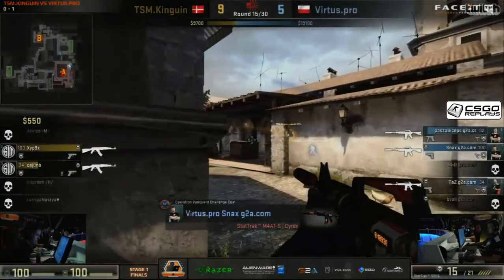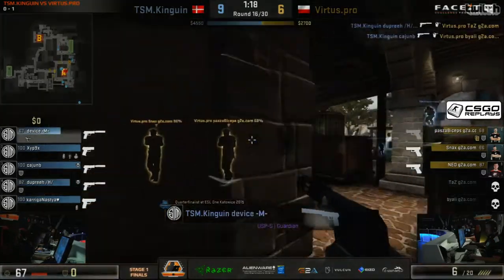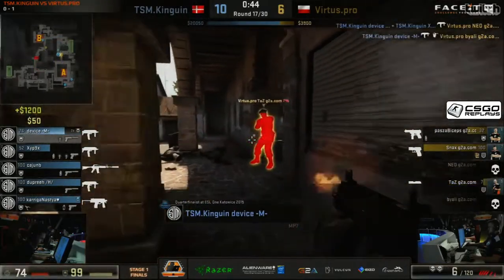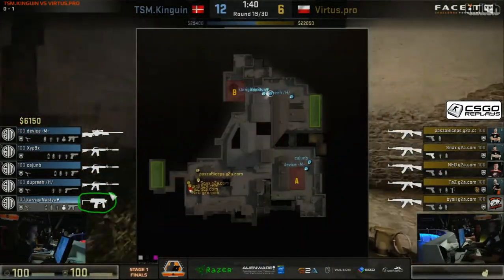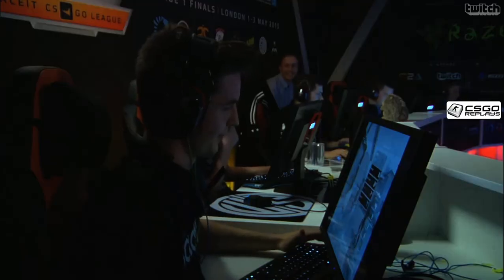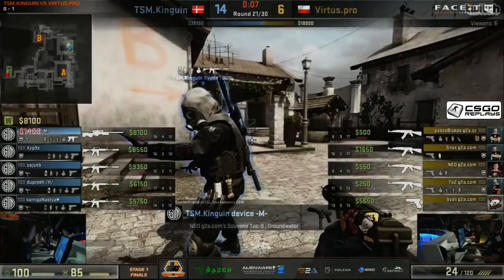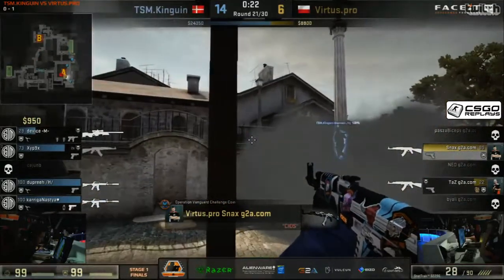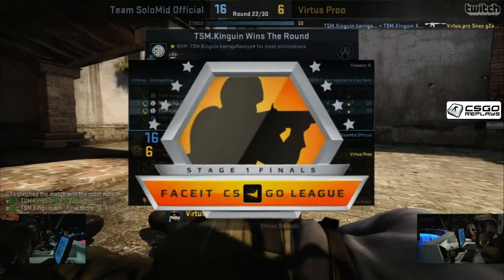CSGO: TSM vs Virtus Pro game 2 | 02.05.2015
CSGO: TSM vs Virtus Pro game 2 | 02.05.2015 FaceIT
SECOND HALF OF THE GAME.

This is just a recording from the live stream.